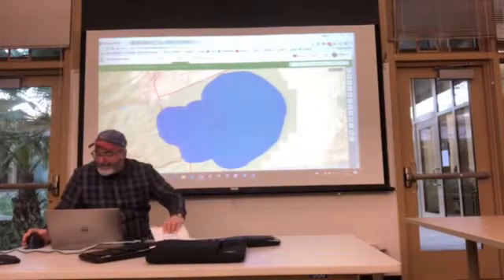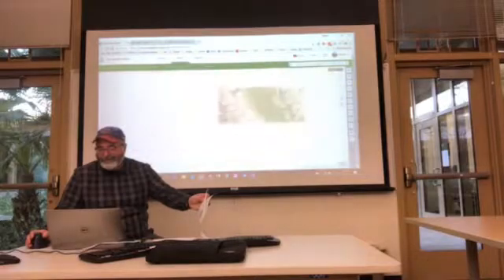Getting Started with Esri's Business Analyst Online and Community Analyst Online